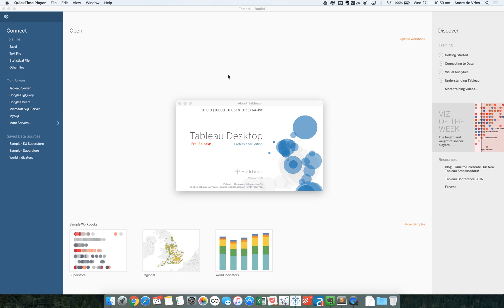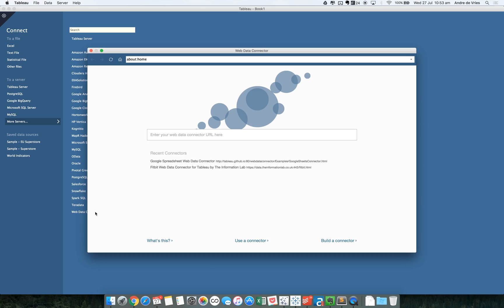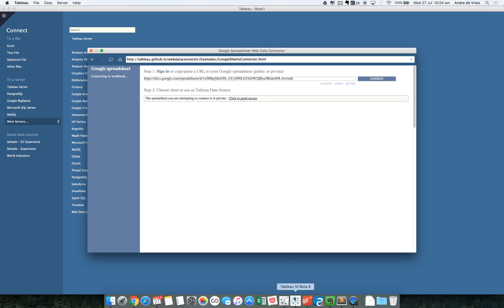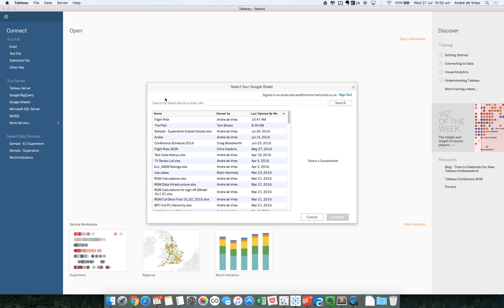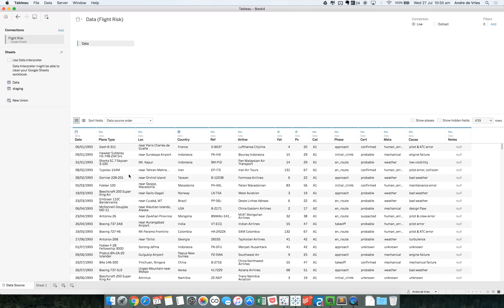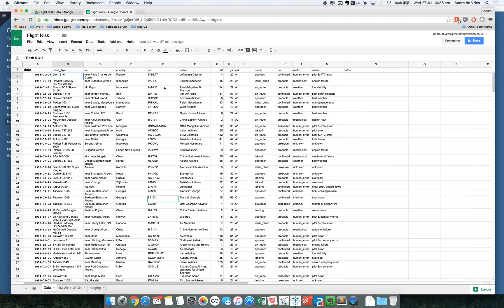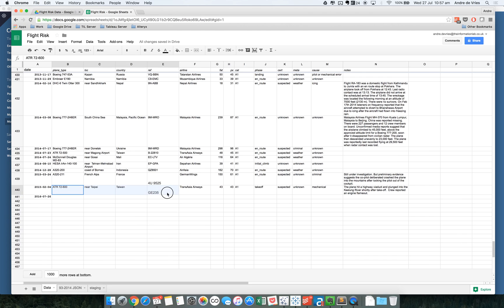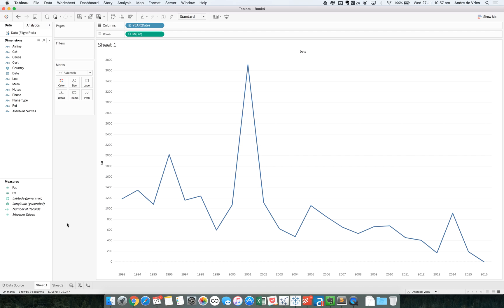Google Sheets Connection in Tableau 10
In this video Andre demonstrates a new data connection in Tableau 10: Google Sheets. In the latest release of Tableau a native connection to Google Sheets has been included which makes it easier to visualise data that is built in a collaborate spreadsheet.